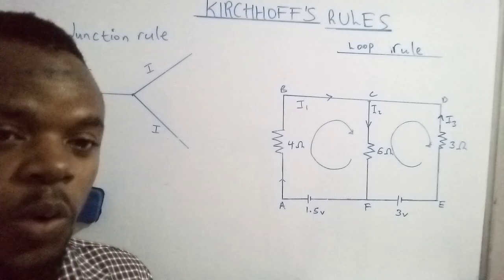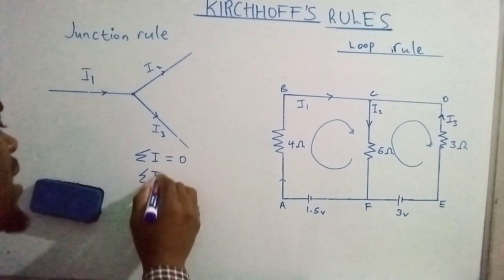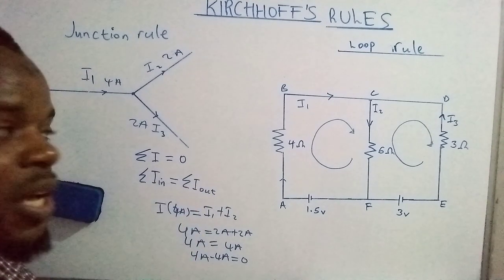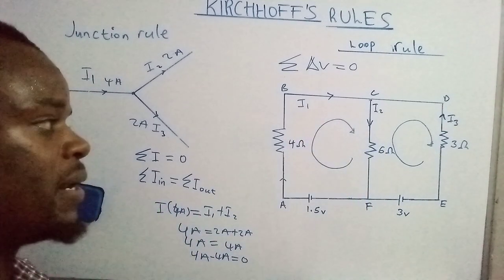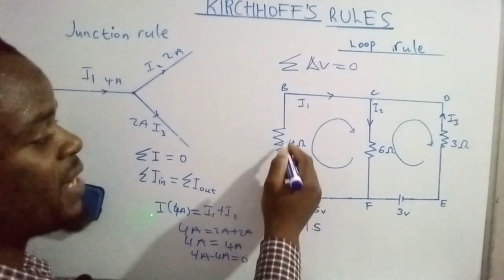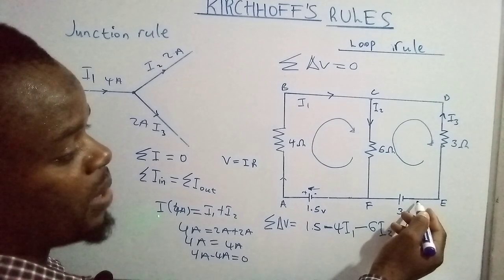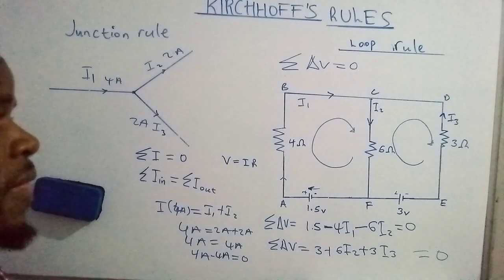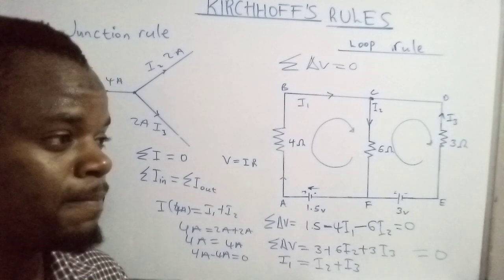Mastering Kirchhoff's Rules for Complex Circuit Analysis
Unlock the secrets of complex circuit analysis with Kirchhoff's rules! In this video, we delve into the junction and loop rules, essential for understanding and analyzing circuits. Whether you're a student studying current electricity or an enthusiast diving into circuit analysis, mastering Kirchhoff's laws is crucial. Enhance your understanding and problem-solving skills with step-by-step explanations and examples. Watch now to conquer complex circuit challenges!